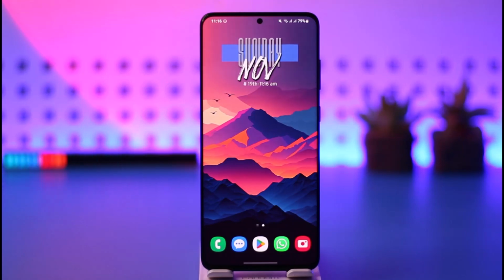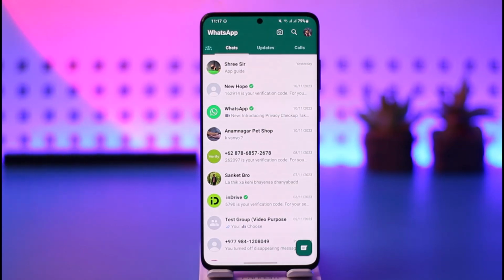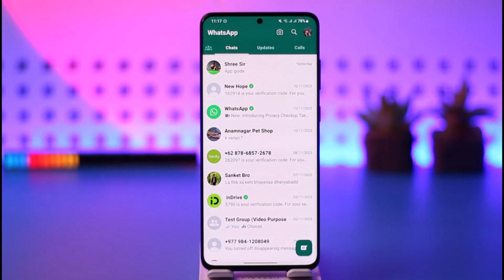How to Use WhatsApp Without Phone Number !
This video guides you through an easy step-by-step process to use WhatsApp without a phone number. So make sure to watch this video till the end.

~ Chapters:
0:00 Introduction
0:15 Use WhatsApp Without Phone Number
1:11 Conclusion